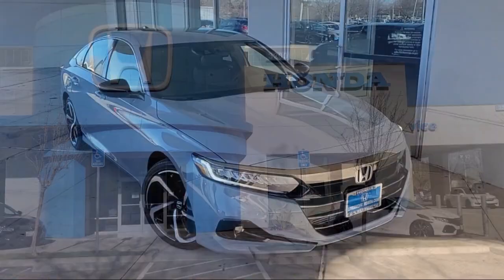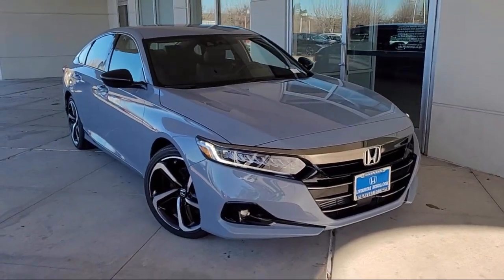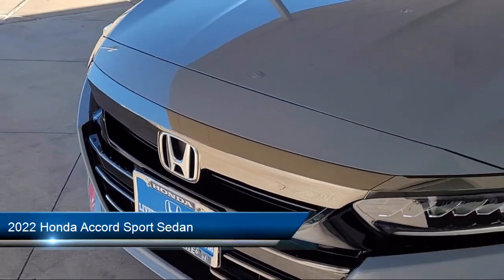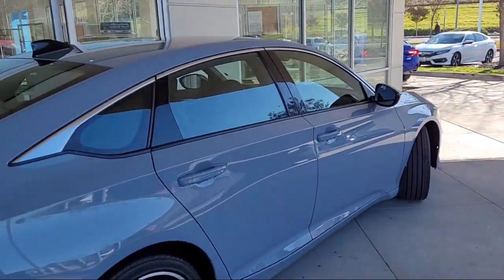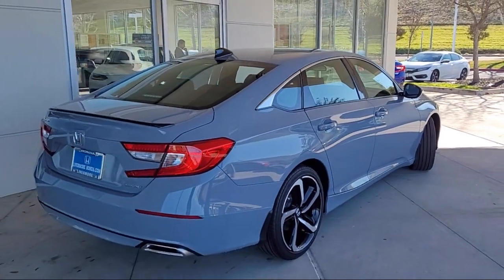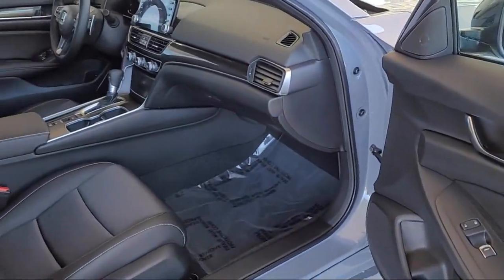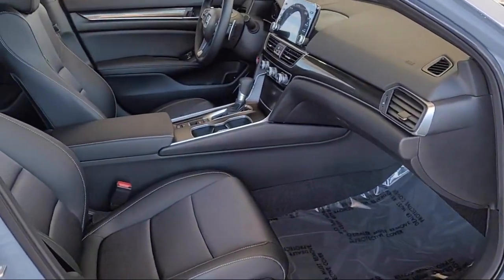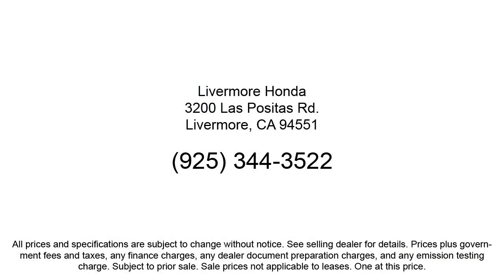2022 Honda Accord Sport Sedan Livermore Pleasanton Dublin Tracy Fremont San Ramon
2022 Honda Accord Sport Sedan Stock Number: H93660 Vin:1HGCV1F39NA093660.
Livermore Honda New is proudly serving our friends and neighbors in Livermore, Pleasanton, Dublin, Tracy, Fremont, and San Ramon. or give us a call at {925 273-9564} for more information about this or any of our other vehicles. Livermore Honda New
3200 Las Positas Road